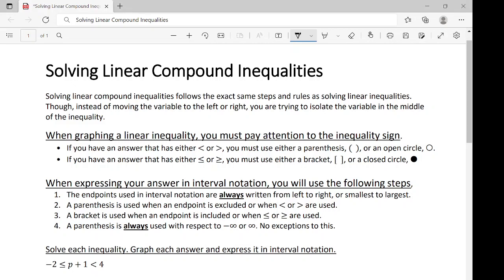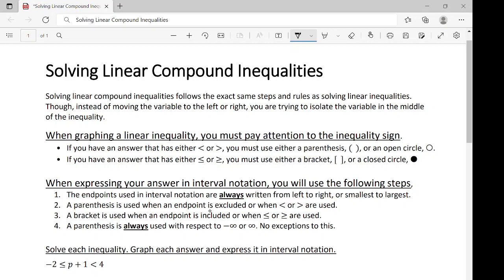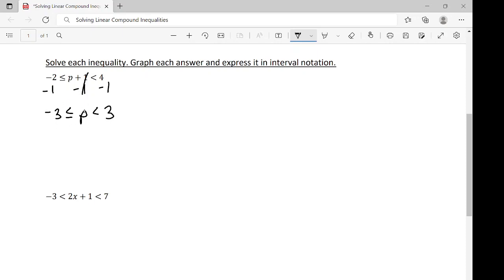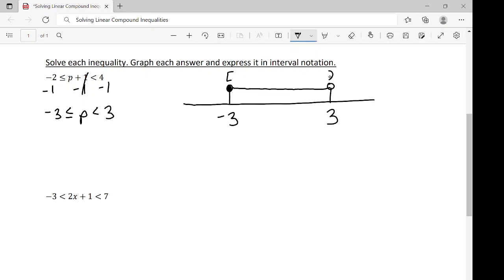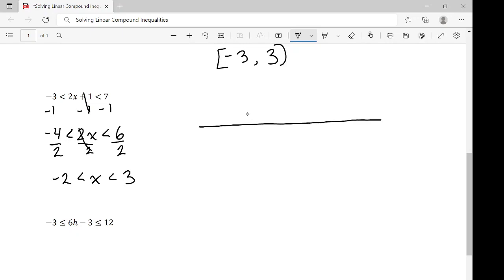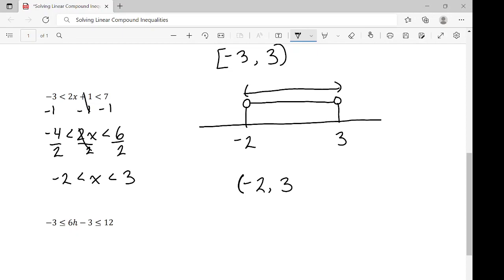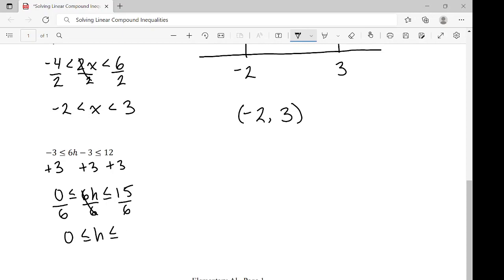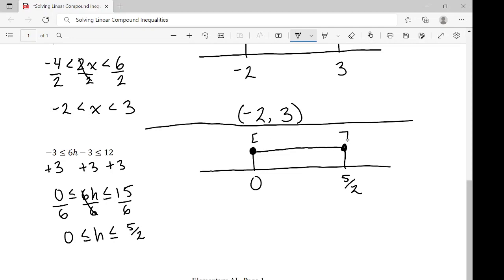Solving Linear Compound Inequalities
An overview of how to solve and graph compound linear inequalities with examples.